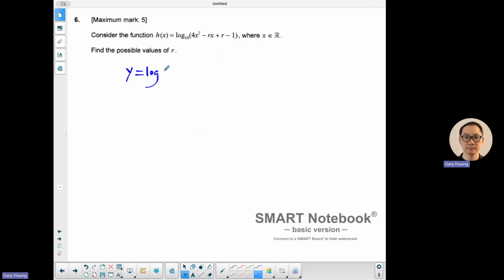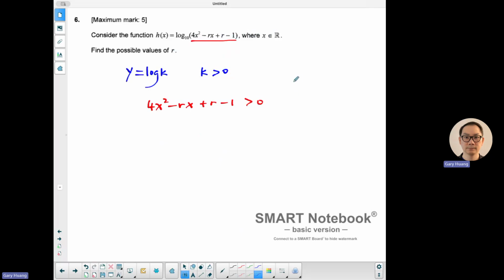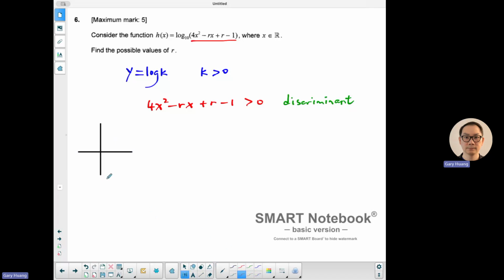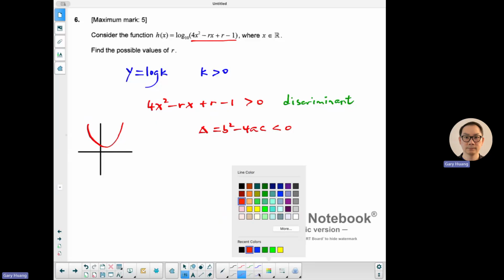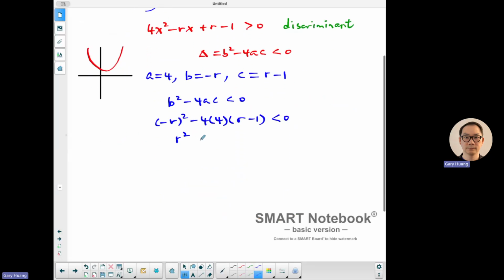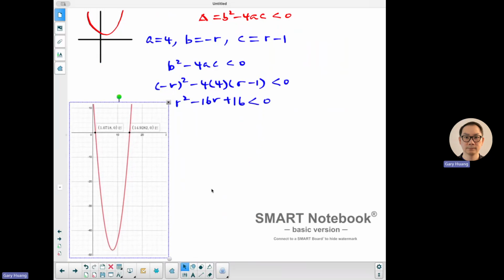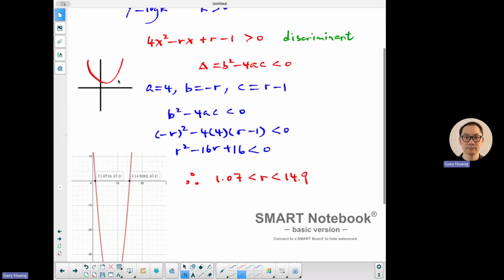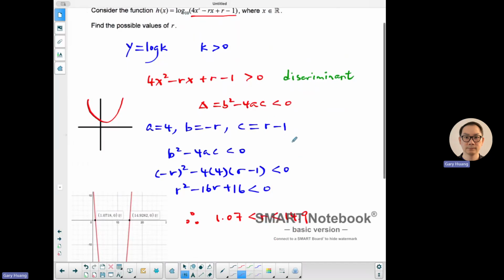Nov 2024 IB Math AA SL Paper 2 Question 6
Nov 2024 IB Math AA SL Paper 1 Question 6: Domain of log function, discriminant.